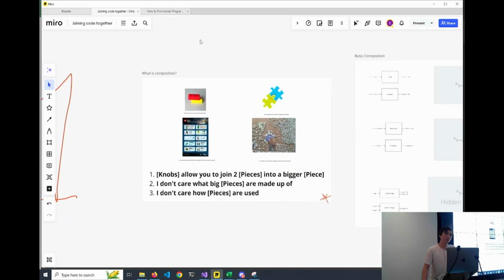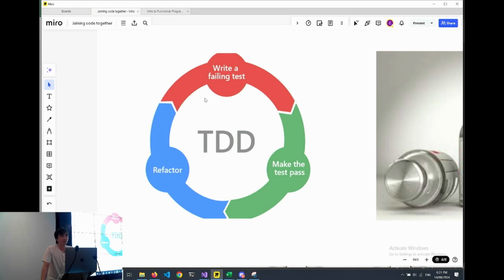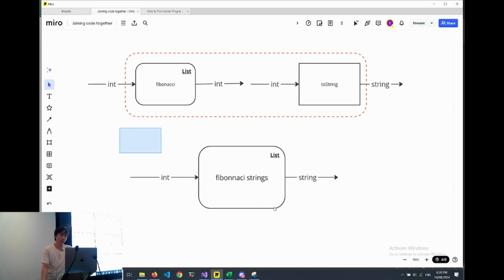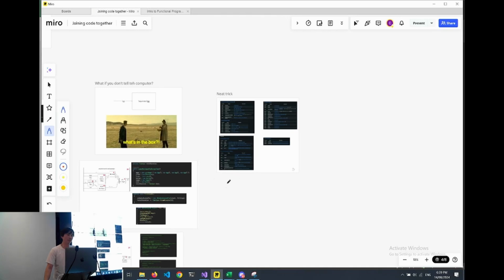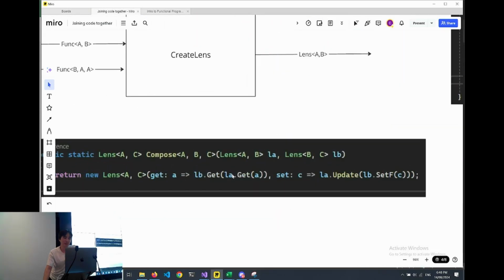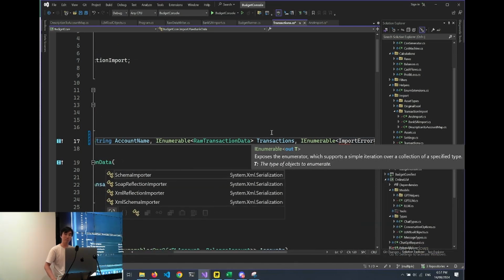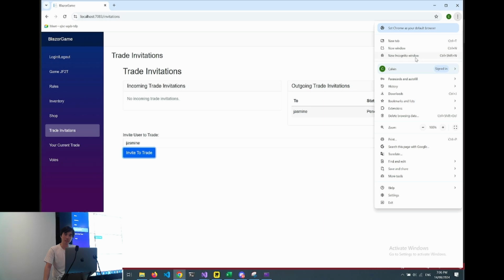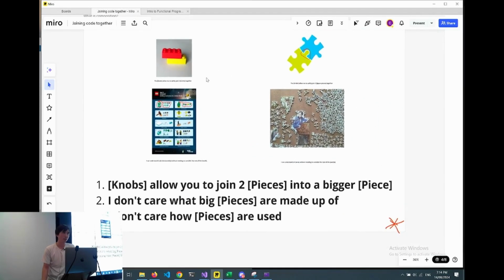The different ways you can join your code together, with Calvin Fong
Developers often say to "design your code like LEGO". Typically, they're suggesting you separate your code into small modules with single responsibilities. However, a frequently overlooked detail is that LEGO bricks have little studs that allow you to join them together without everything falling apart. This seems like an important detail not to overlook, because I really like when my code doesn't fall apart.

00:00:00 - Title
00:00:05 - Introduction
00:00:57 - What is composition?
00:03:49 - Basic composition
00:07:53 - How to make a lemon meringue pie
00:07:58 - Marker 5
00:09:21 - Wait, but why?
00:12:23 - Let the computer help you
00:12:40 - The computer can only help you with what you tell it
00:15:58 - Effects
00:25:00 - What if you don't tell the computer?
00:25:08 - Marker 11
00:27:18 - Neat trick
00:28:23 - Unions
00:28:23 - Marker 14
00:33:30 - Lenses
00:37:46 - Sample application
00:52:30 - Demo - Trading game

Title music: "Err on the side of Love", (c) Liz Dyson, performed by Sevenfold. Used by permission.